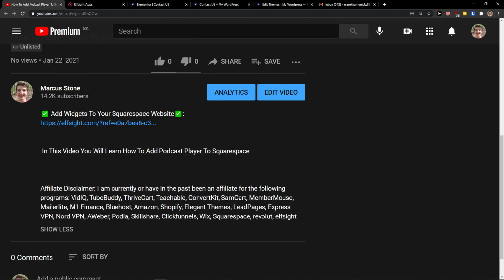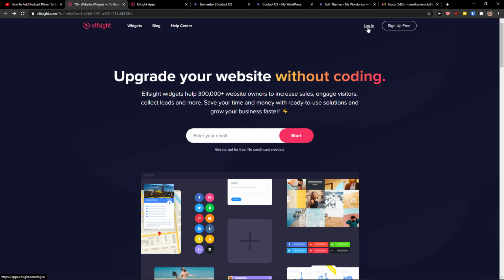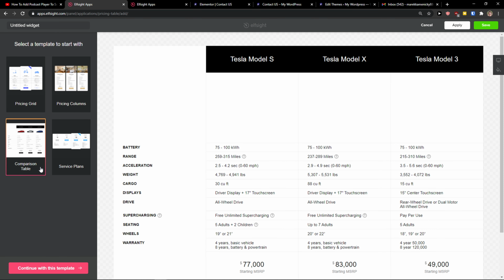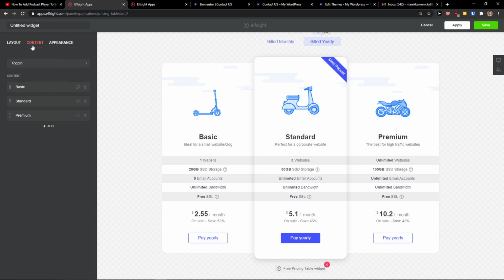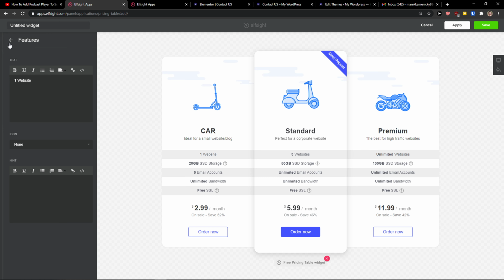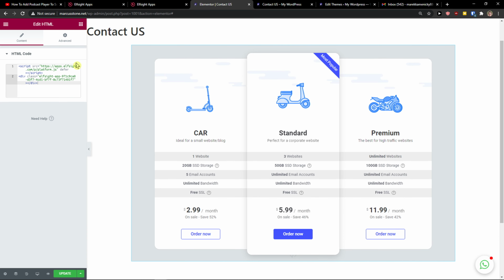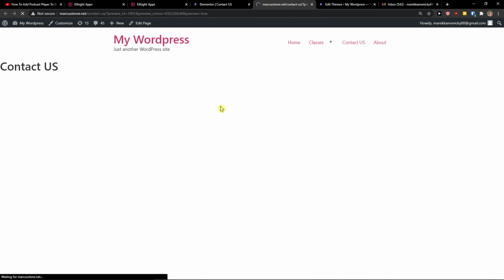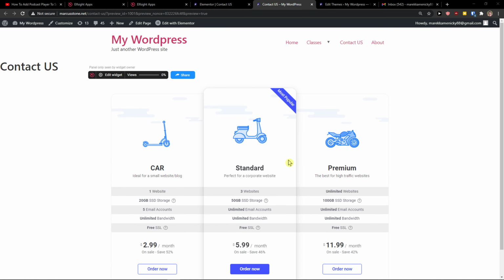How To Add Pricing Table To Elementor 2021